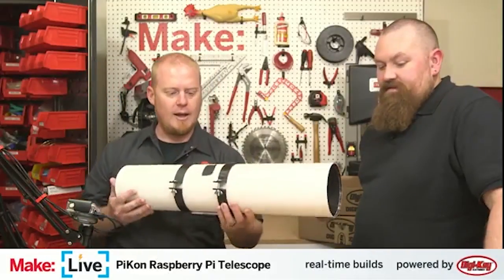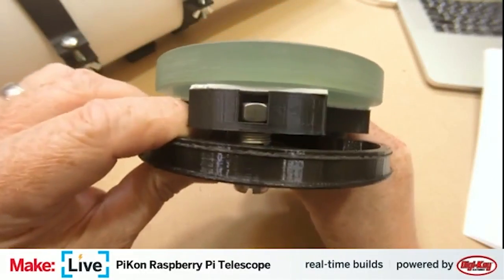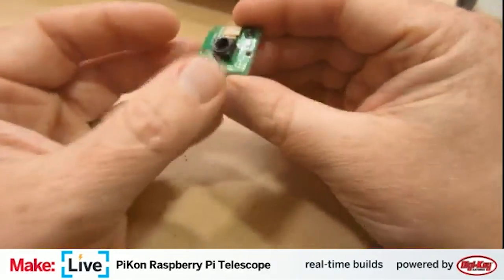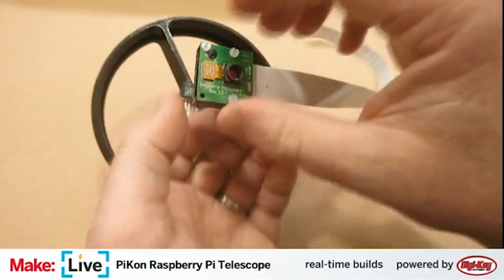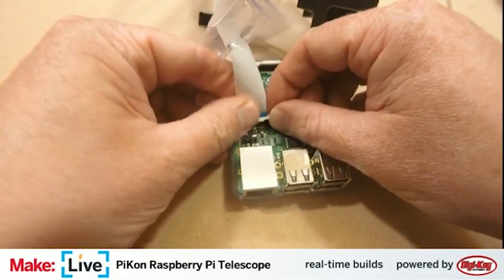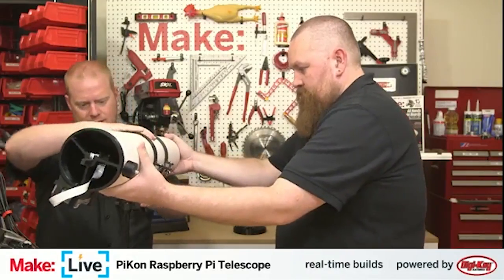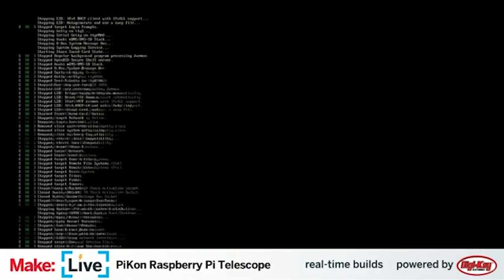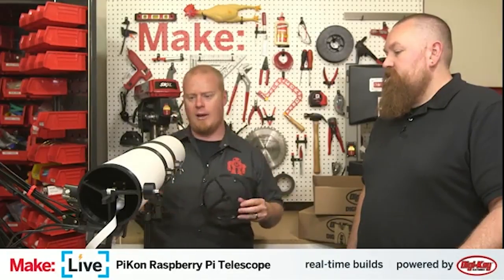Make Live: PiKon Raspberry Pi Telescope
The PiKon Telescope combines the Raspberry Pi, some PVC drain pipe and a few 3d printed parts to become a high power telescope capable of some impressive astrophotography.